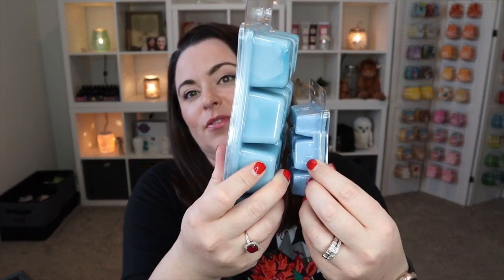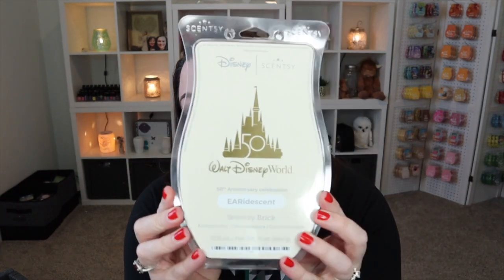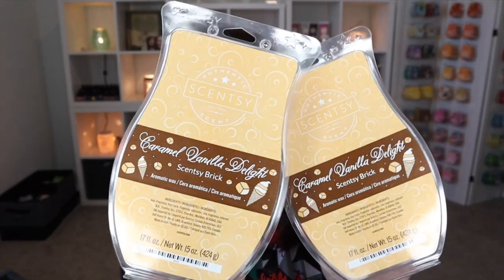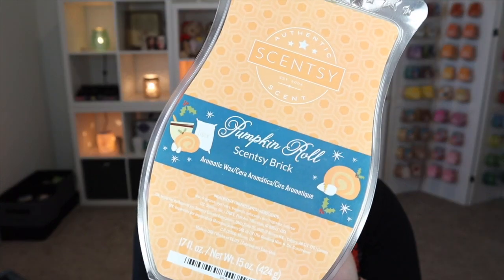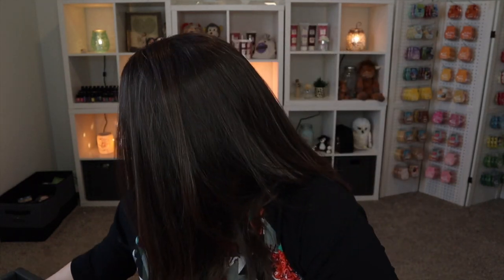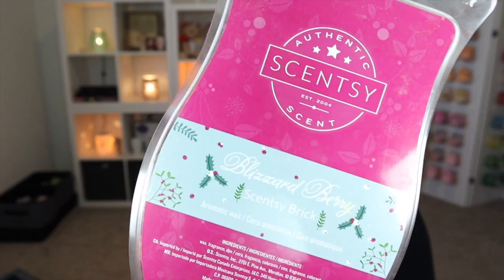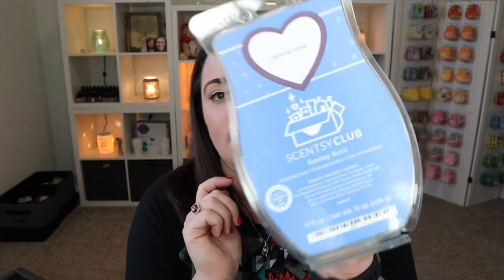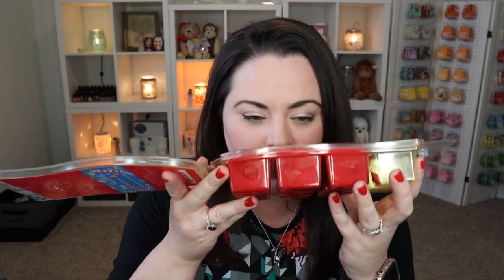My Brick Collection!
Hey Friends!
It's almost brick season so let's check out my current brick collection!
What does YOUR brick stash look like??

Our Mailbox:
1123 12th Avenue Rd.